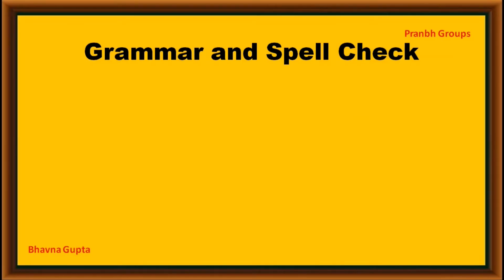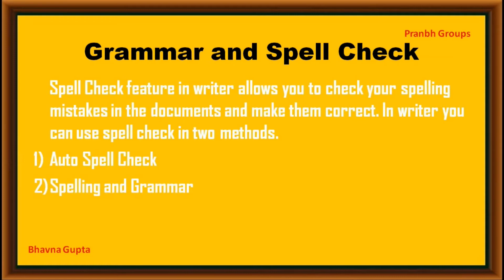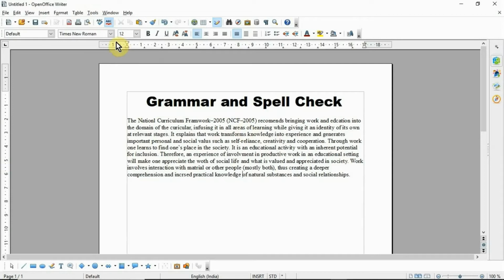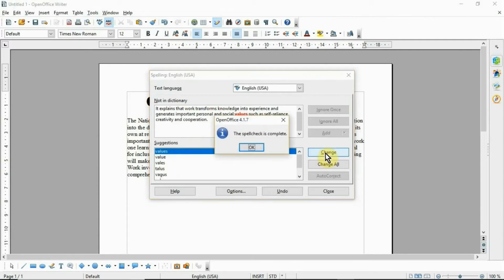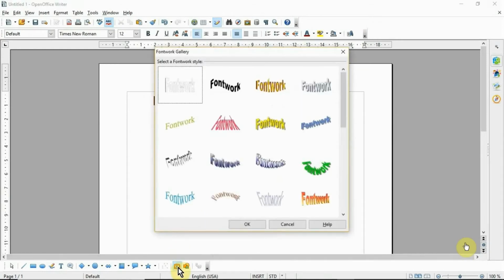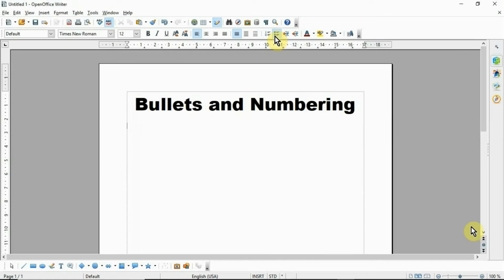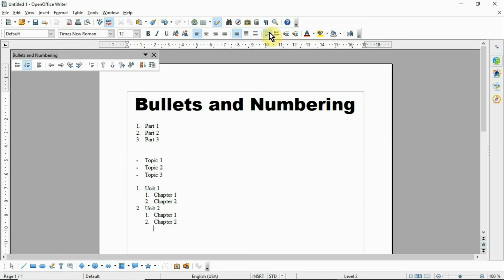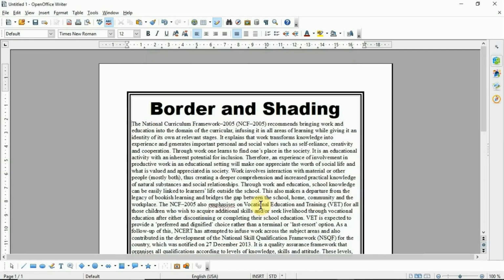Apply Editing/Formatting Effect | Unit 3: Digital Documentation | IT (Code-402) for 9th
Dear Students,
In this video, we discuss about Apply Editing/ Formatting Effect of Unit 3- Digital Documentation.

In this video we will see:
❶Grammar and Spell Check
❷Insert and use images in document
❸Inserting Graphic TextArt
❹Creating drawing objects
❺Bullets and Numbering
❻Border and Shading

InformationtechnologyforClassIX(2020-21)

font,stylesandsizes
# variouscharacterstyles